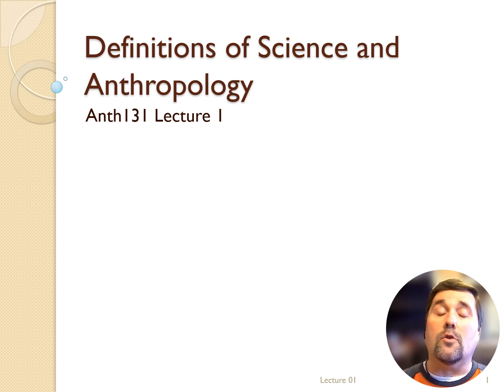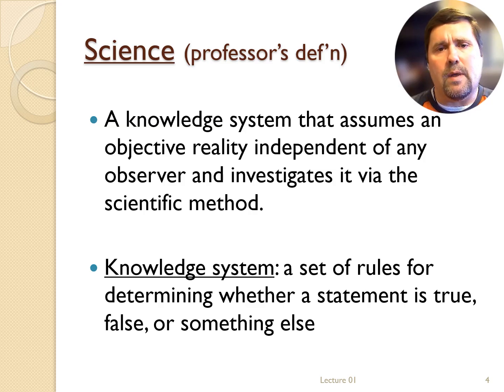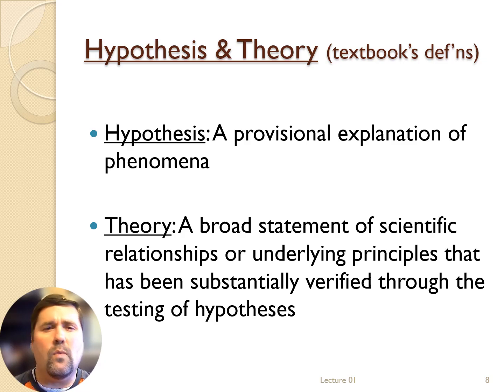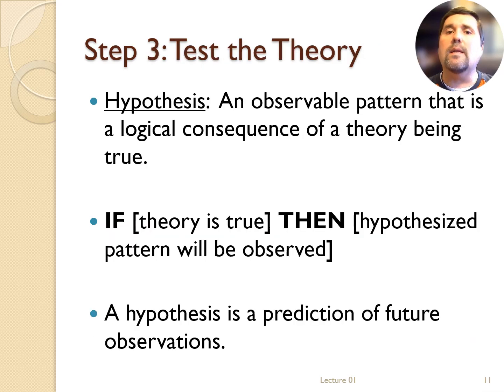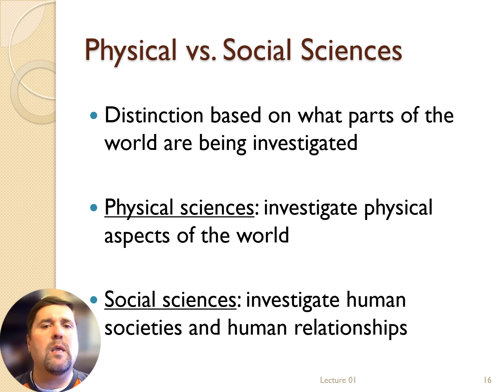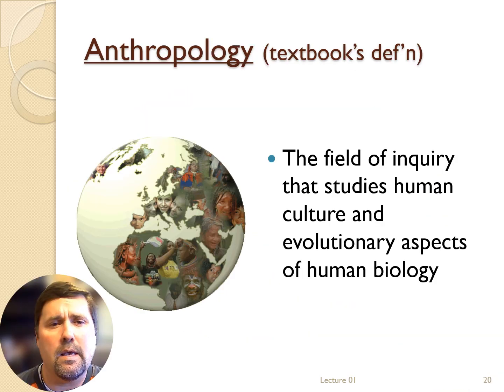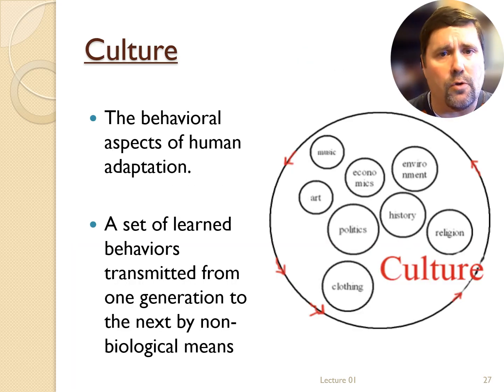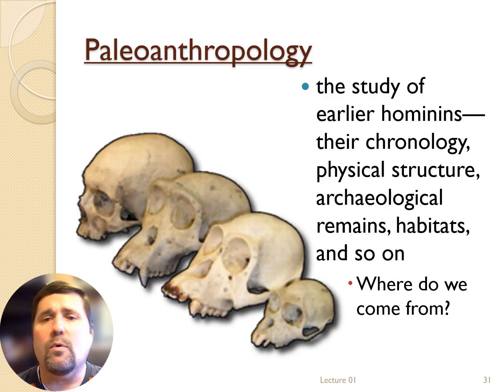Lecture 01 - Definitions of Science and Anthropology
Recorded for ANTH131: Introduction to Physical Anthropology at University of Southern Indiana.